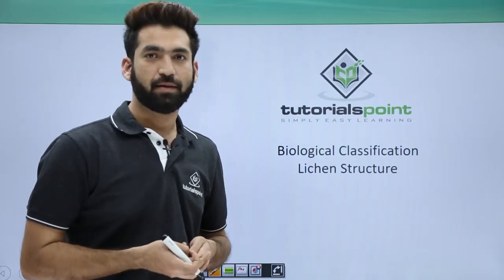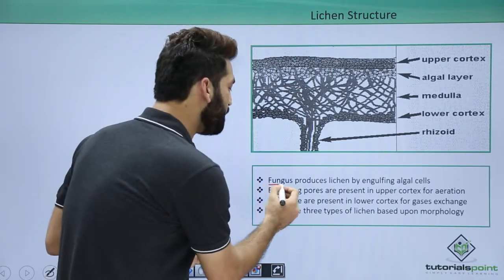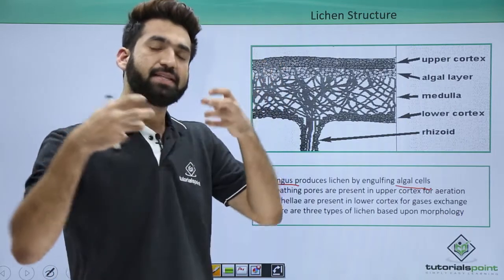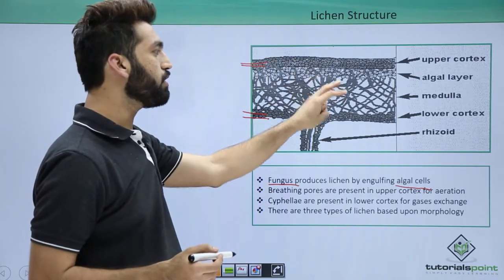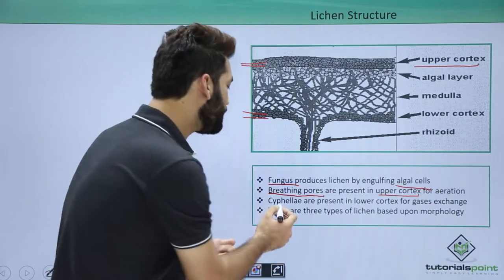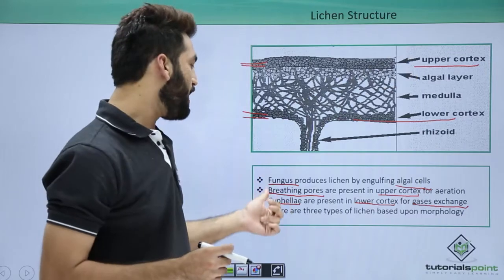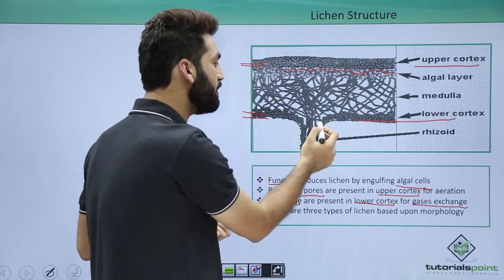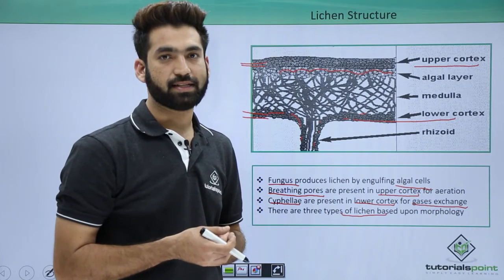Class 11th – Lichens – Structure | Biological Classification | Tutorials Point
Lichens - Structure